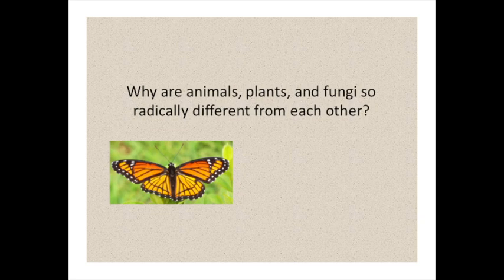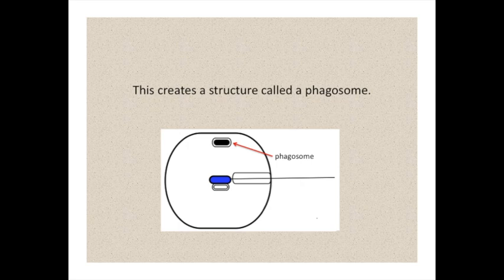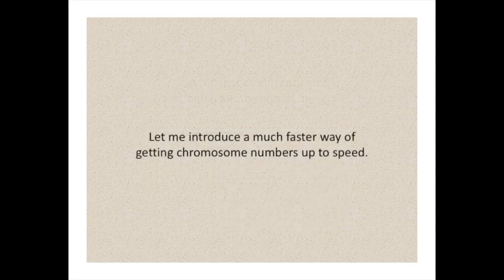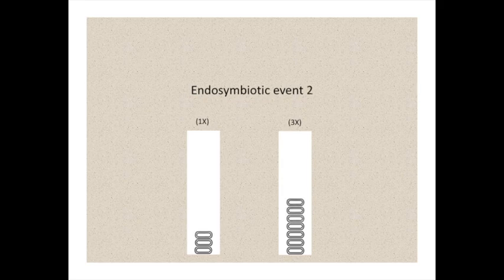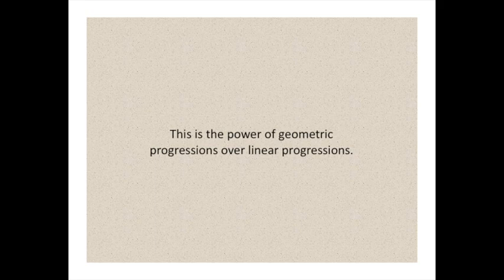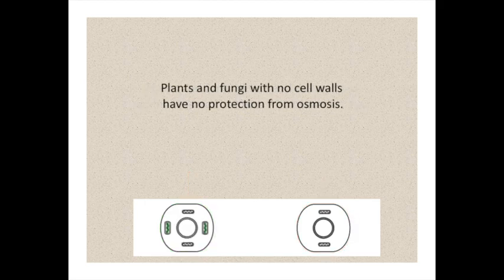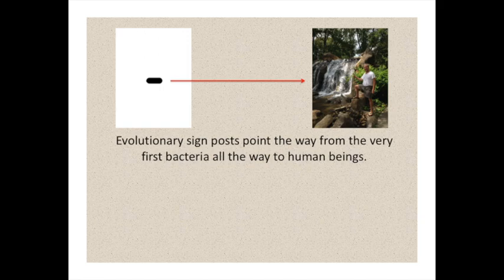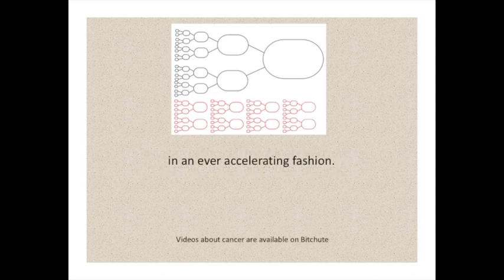After six minutes, hold onto your butts!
How are animals, plants, fungi, and simple one celled organisms related?  How do bacteria fit in? Why do animals get cancer?